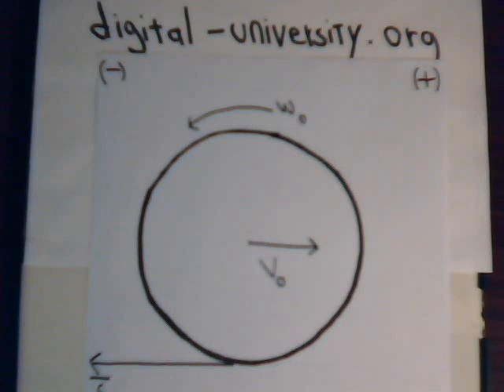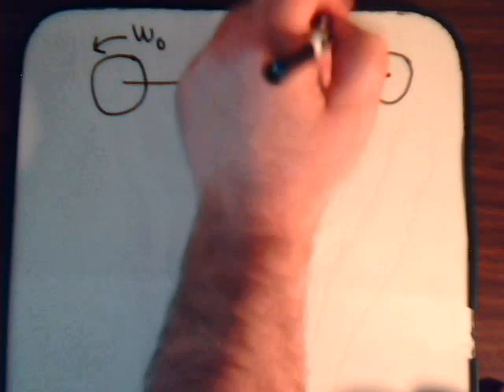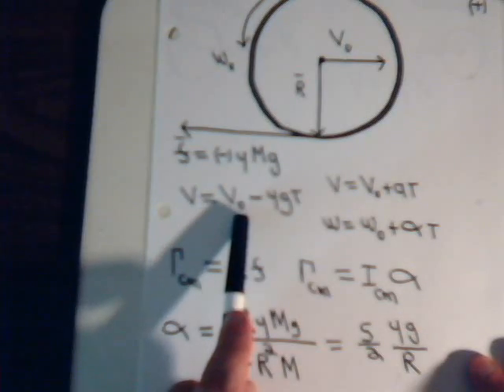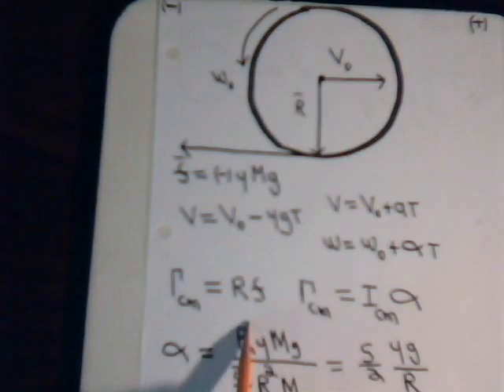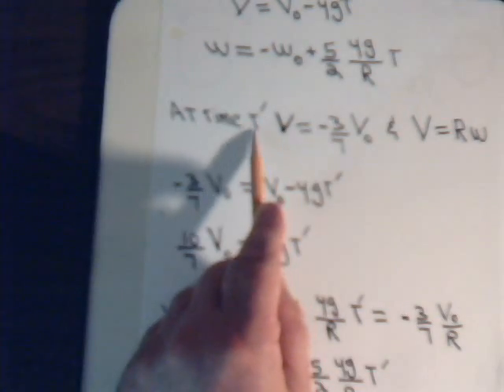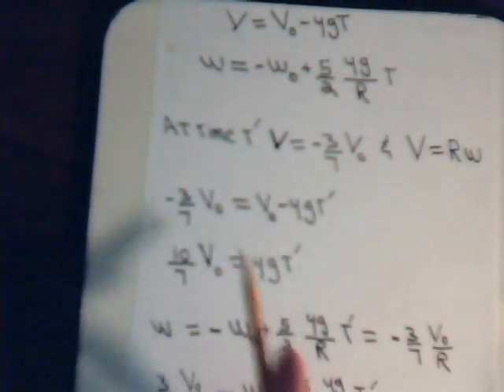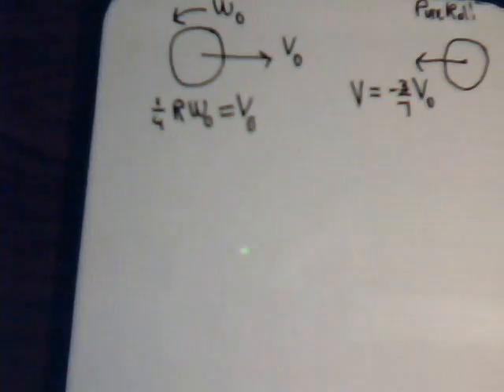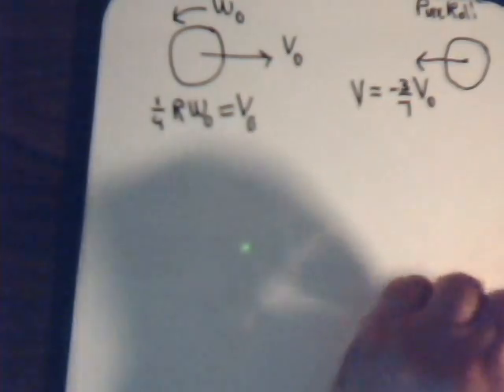Analytical Mechanics Video #41: Ball With Backspin Reverses Motion - Kinematics